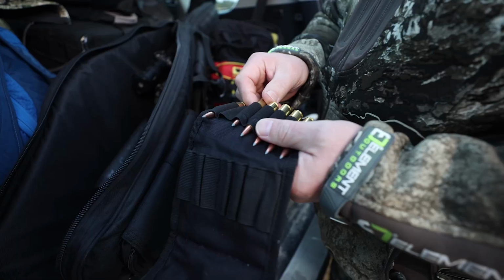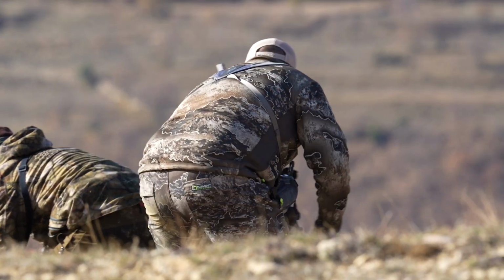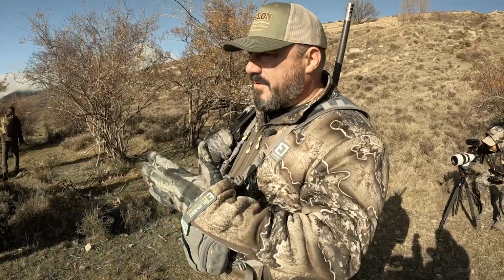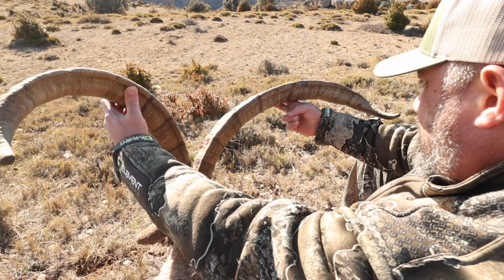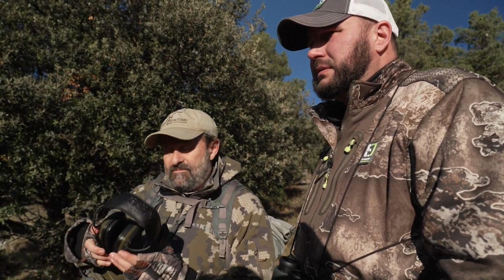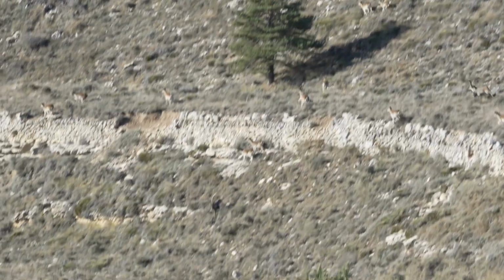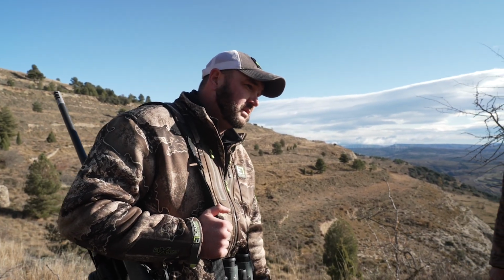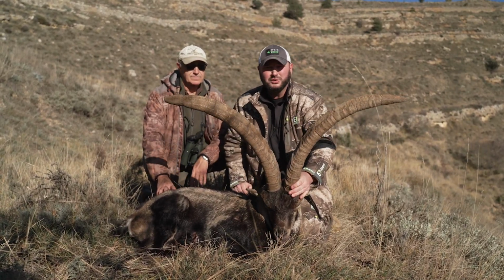Spain Part Two | Ibex Grand Slam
Join the No Limit Crew in the thrilling conclusion of their Ibex Grand Slam adventure in Spain. In this epic second episode, witness the culmination of months of preparation, dedication, and perseverance as the team sets out to achieve their ultimate goal.

From the breathtaking highs to the heart-pounding lows, every moment is captured as the No Limit Crew faces their final challenge head-on. With precision, determination, and unwavering teamwork, they push through the obstacles and obstacles to emerge victorious, completing their Grand Slam in spectacular fashion.

Don't miss out on the celebration as the No Limit Crew proves once again that with passion, skill, and sheer determination, anything is possible in the world of hunting.